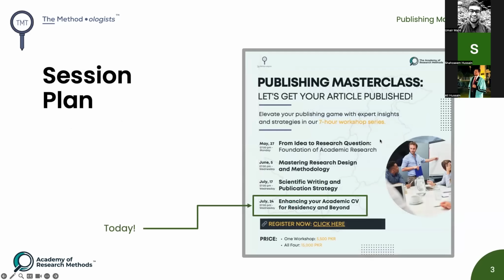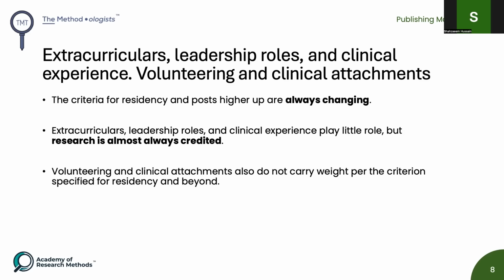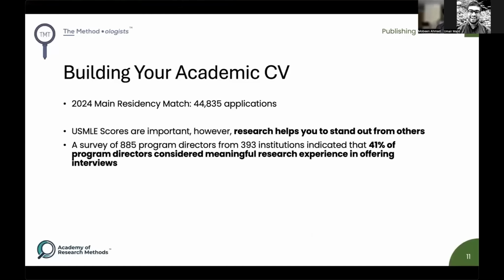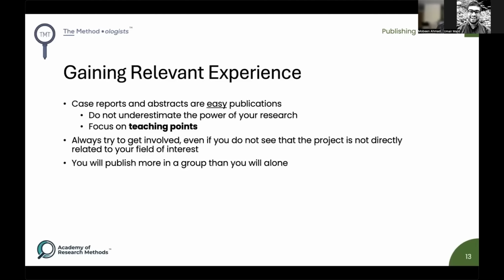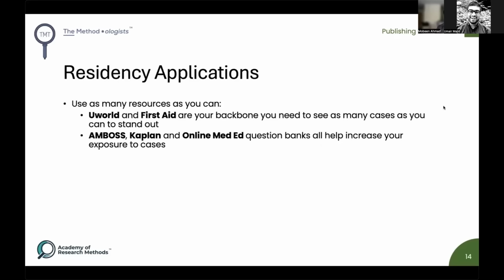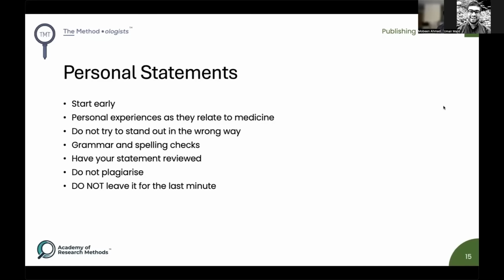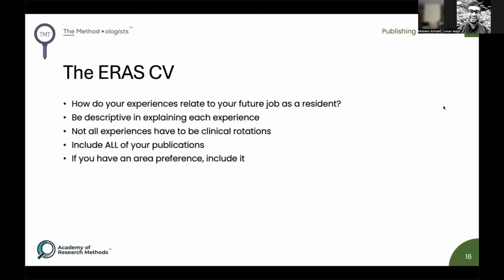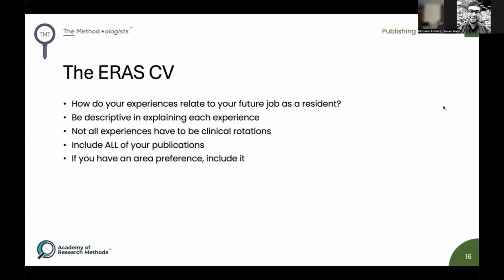Publishing Masterclass 4: Enhancing Your Academic CV | Healthcare Humanized™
Welcome to Healthcare Humanized™, where compassion meets healthcare. Dive into our journey as we explore the heart of healthcare, shining a light on stories and solutions that put people first.

In this fourth episode of our Publishing Masterclass series, we focus on the critical task of building and enhancing your Academic CV. Your CV is more than just a record of your achievements—it's your professional story and a key tool for advancing your academic career.

For a more comprehensive understanding and additional resources, visit our learning platform

Your CV is often the first impression you make in the academic world. Watch this masterclass to ensure it's a strong one!